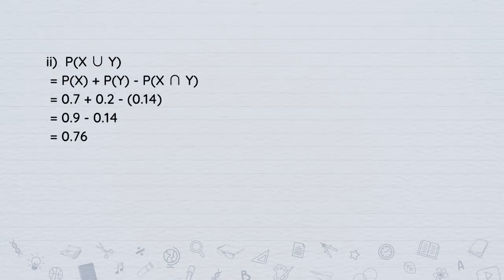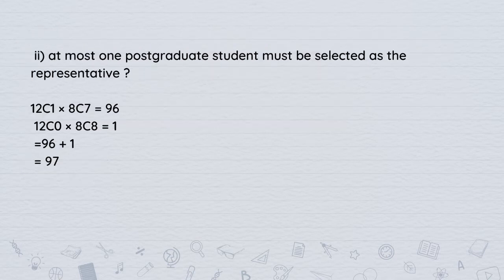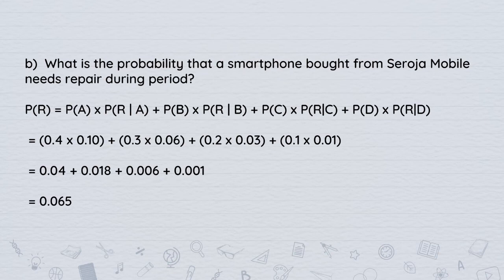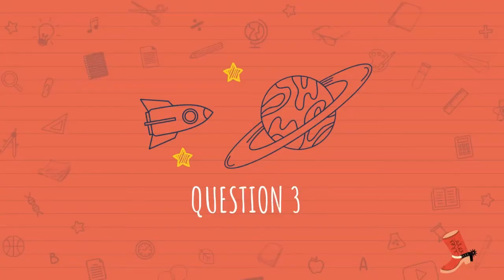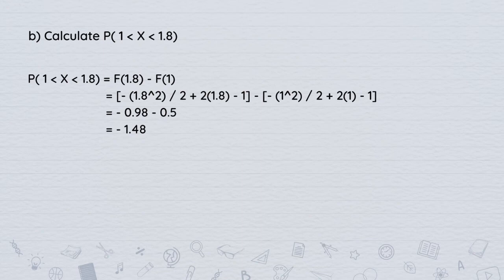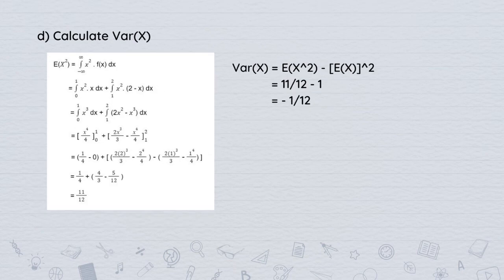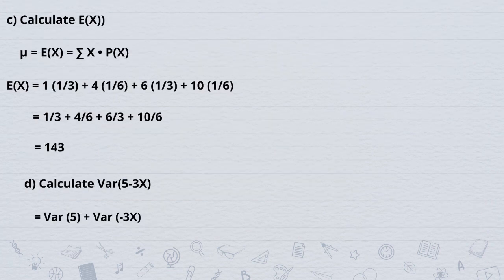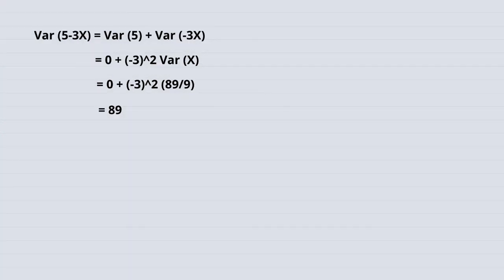STA150 | PROBABILITY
RCS1433C
Question 1 : Ainin Sabiha Binti Mohd Sayuthi
Question 2 : Amirah Bazilah Binti Adnan
Question 3 : Afza Irdina Binti Yusof
Question 5 : Afifah Zuhairah Binti Zuhaidi